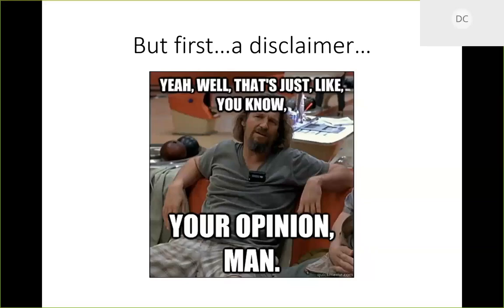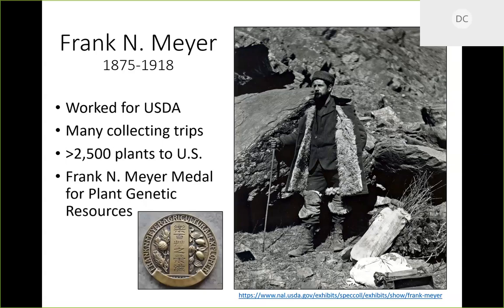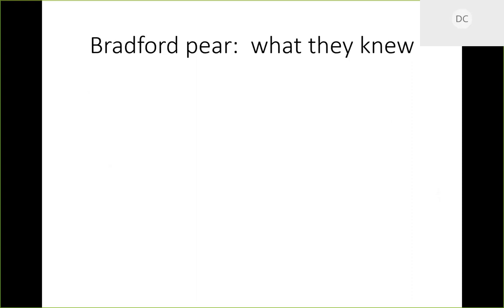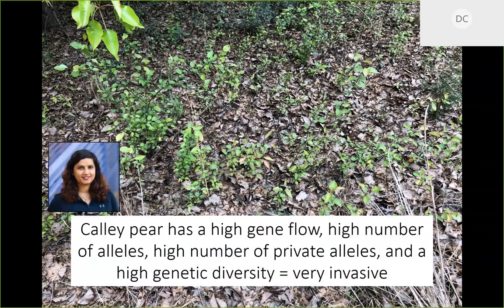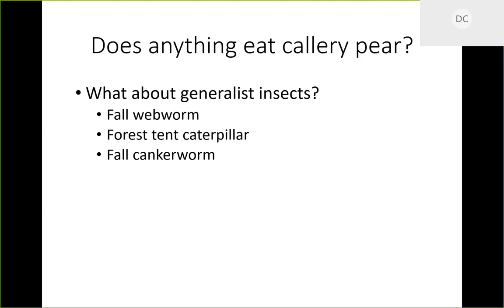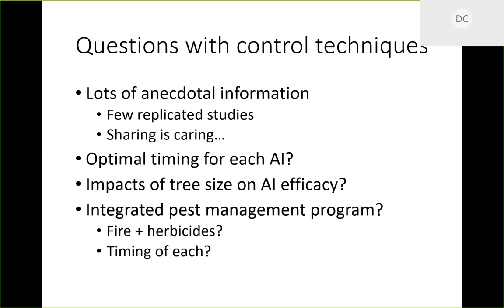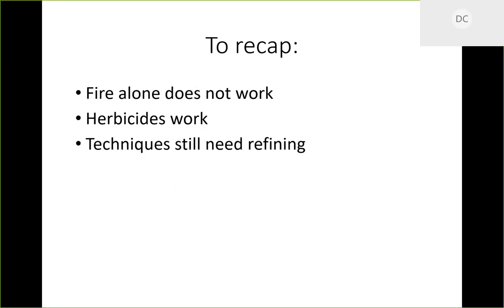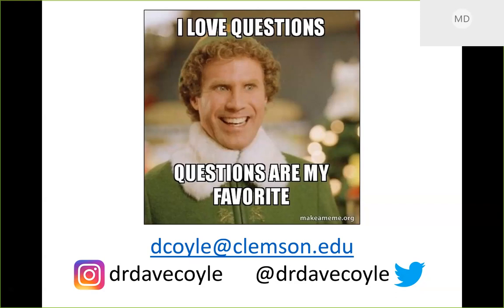Pretty but pungent: the curious case of the callery pear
This webinar provides a general overview of the introduction, range, impact and possible management strategies for callery pear in the U.S.

Presented by: Dr. David R. Coyle - SREF Founder and Assistant Professor, Forestry and Environmental Conservation Department, Clemson University